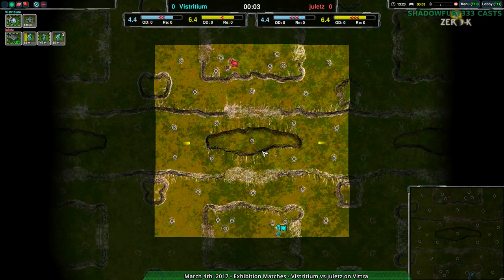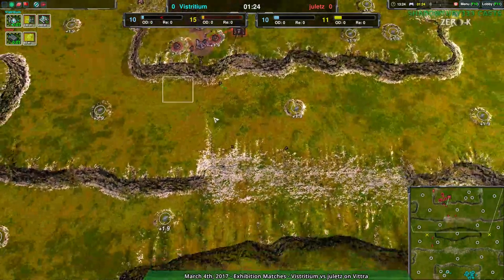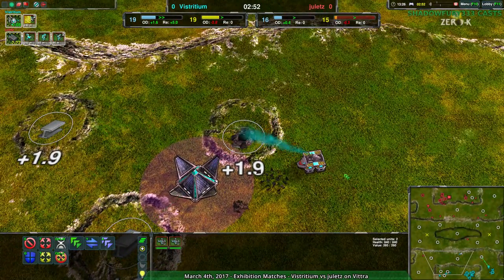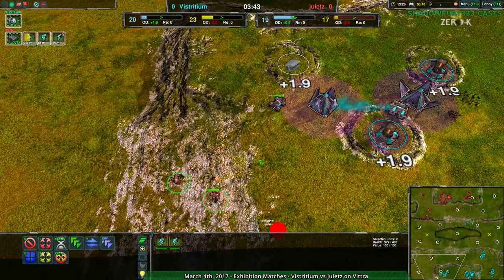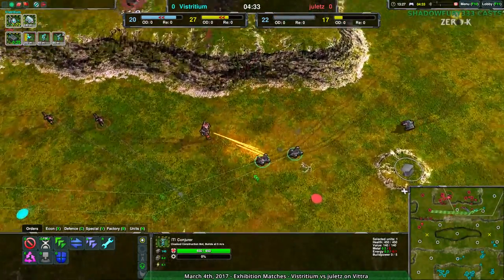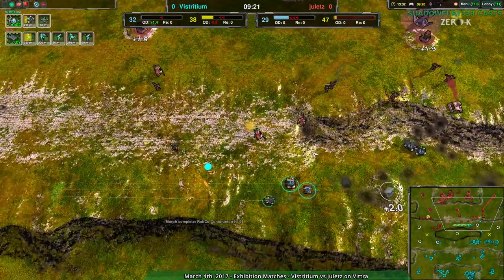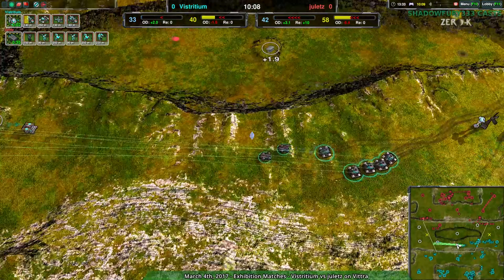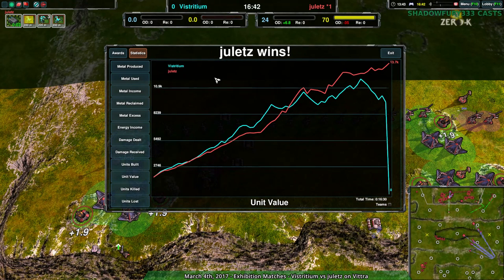2017/03/04 #2: Vistritium(LV) vs juletz(Cl) on Vittra - Zero-K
The new setup is pretty, but it's still hard to know whether stuff is vehicle pathable or not.

Vistritium(Light Vehicles) vs juletz(Cloaky)
Map: Vittra v2.1